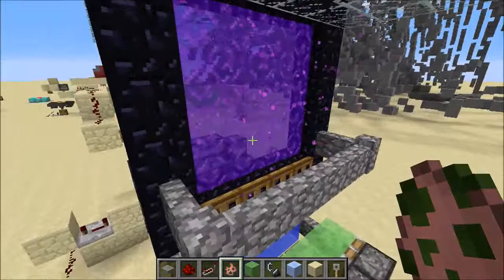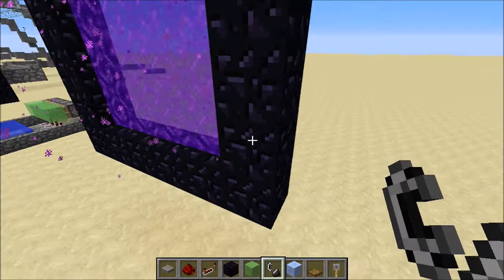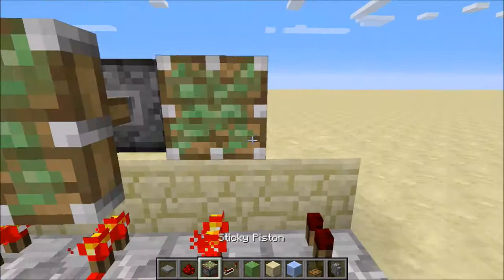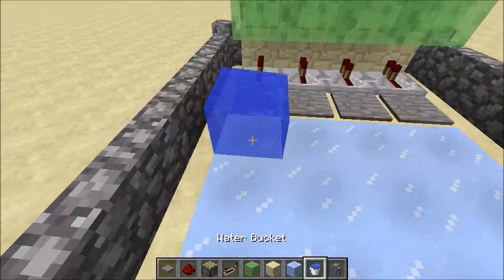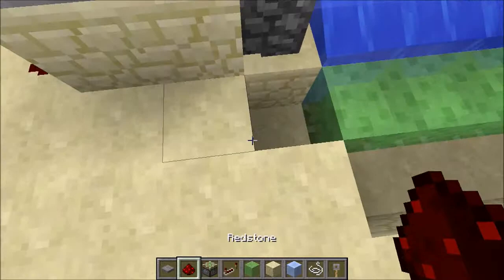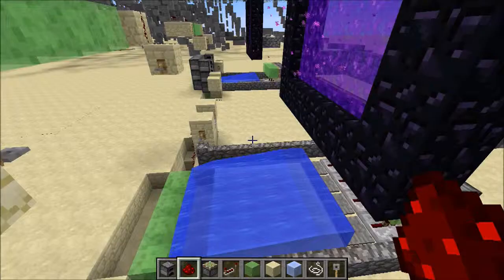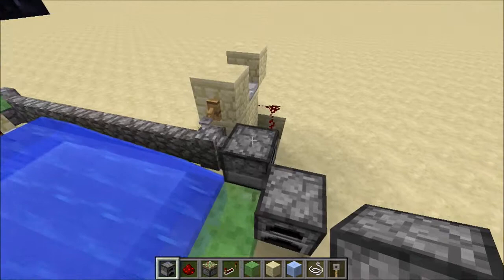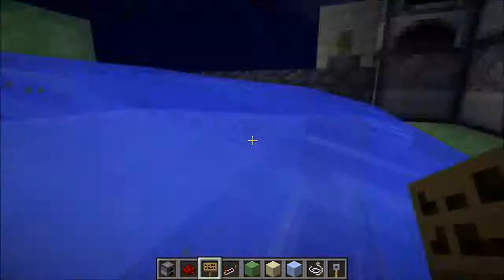12 Days of Christmas [3] Fun Nether Trap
Hello guys! I am finally going to be done with my last midterm tomorrow, which means I can start posting more! I keep trying to do these videos each night for you guys but they might not turn out as well because I'm also studying :P As always though, stay beautiful!